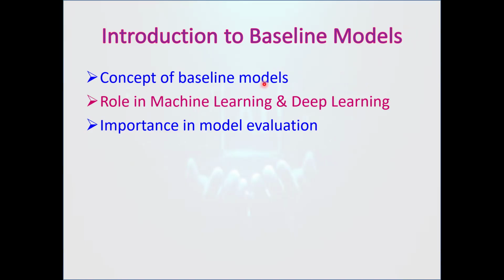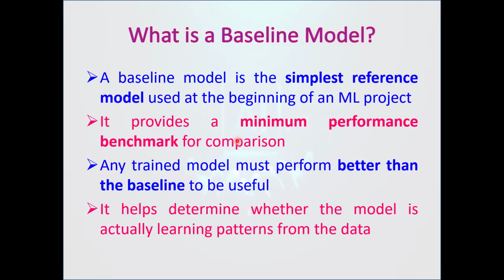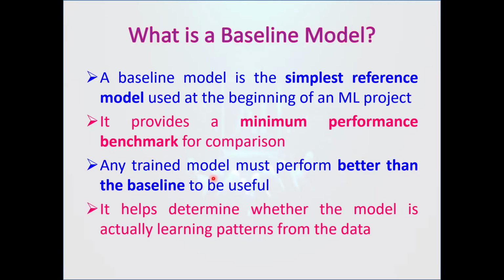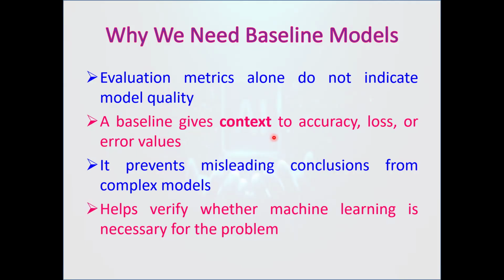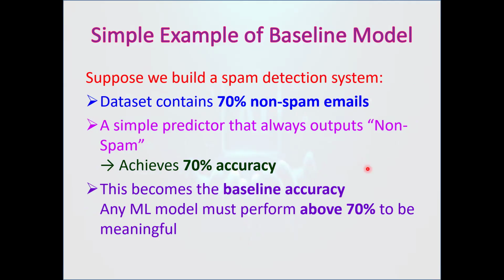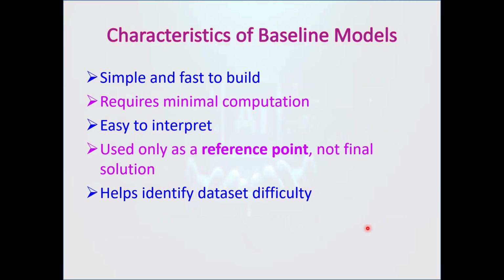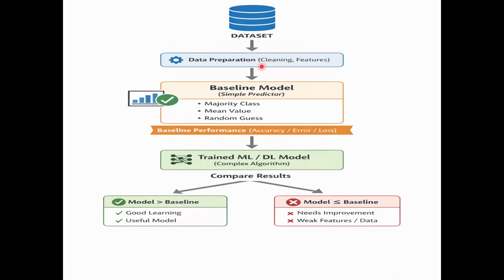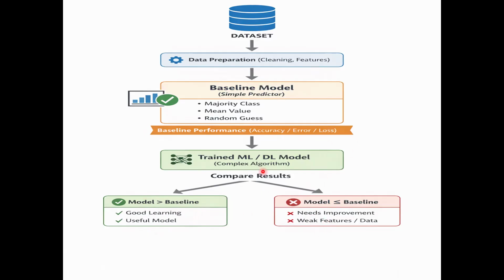DL37-Baseline Models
DEEP LEARNING